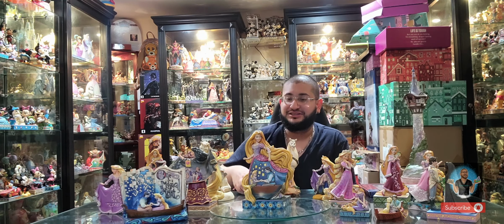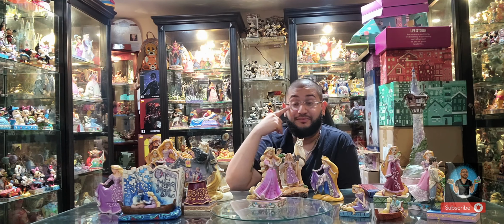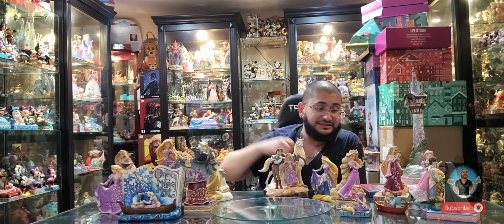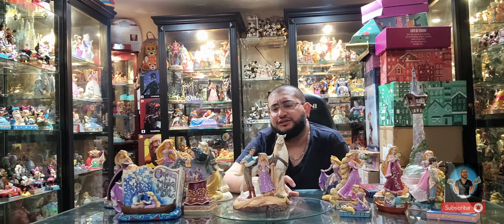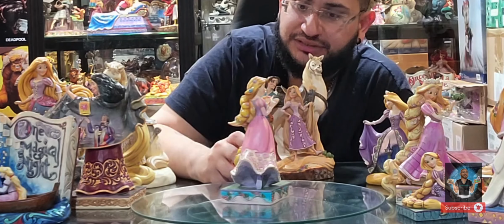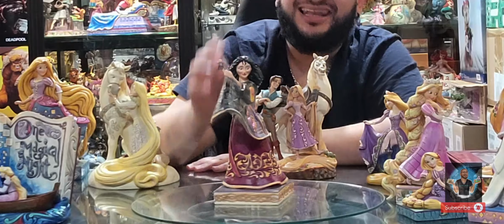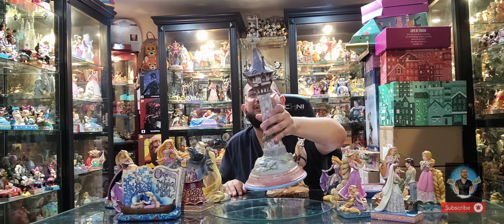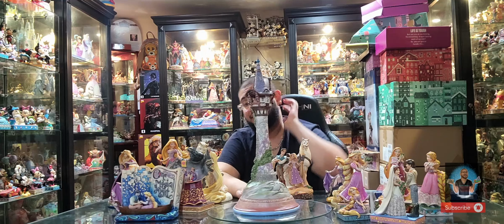Complete Disney Jim Shore Rapunzel Collection